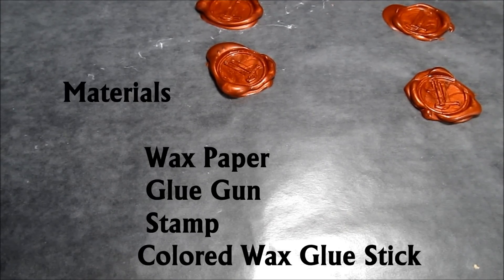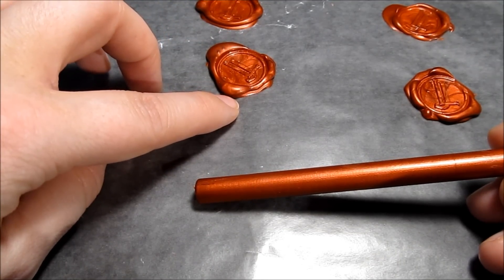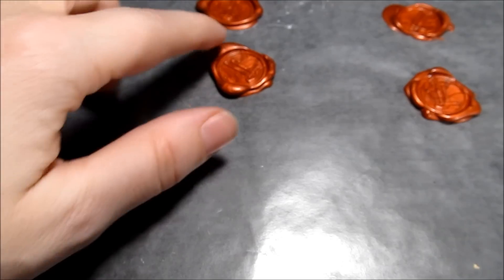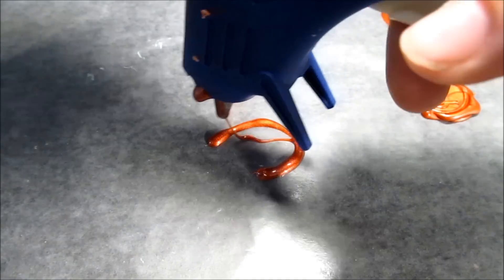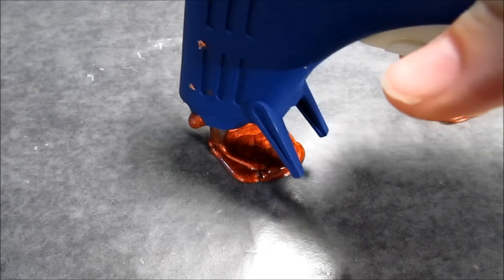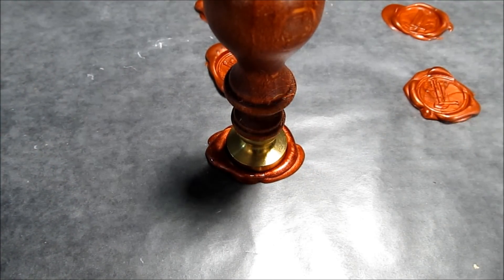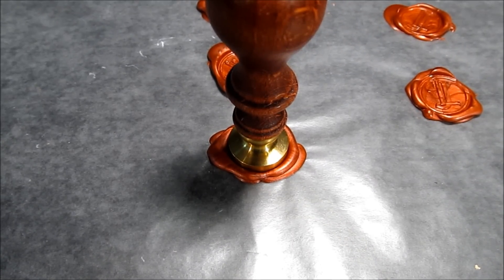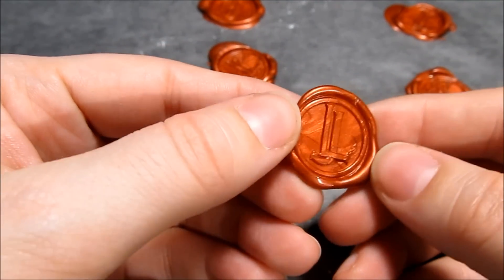HOT GLUE WAX SEALS STAMPS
How to use a glue gun to make your own wax seals stamps! They are a great embellishment for Christmas Cards, Birthday Cards, Scrapbooks, and Letters to friends.